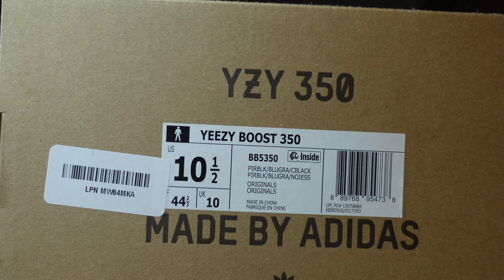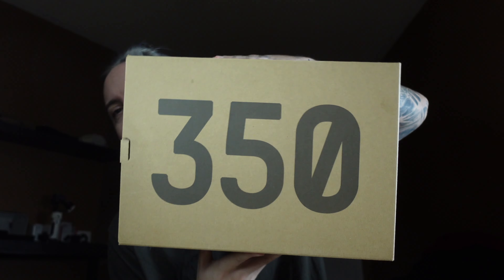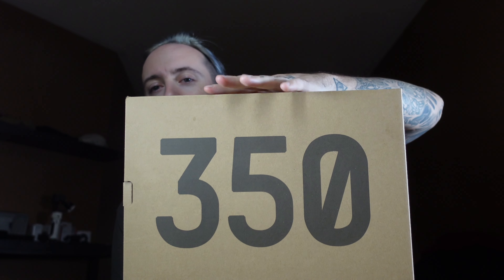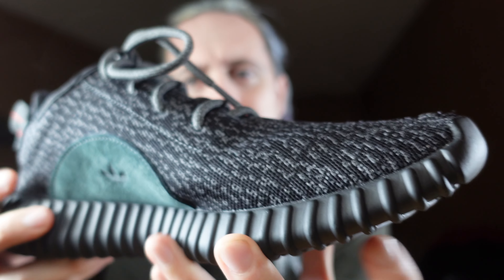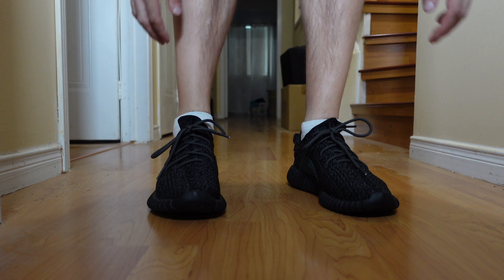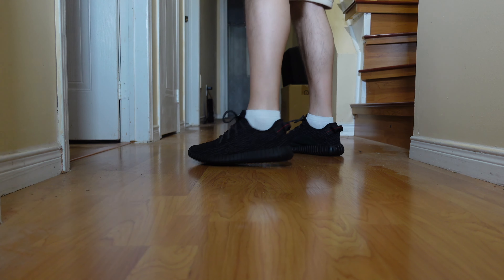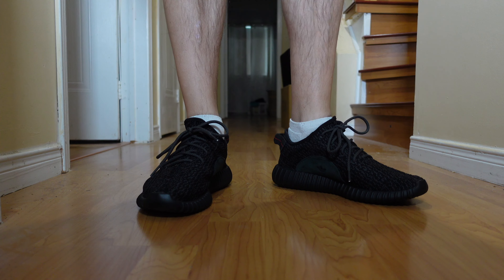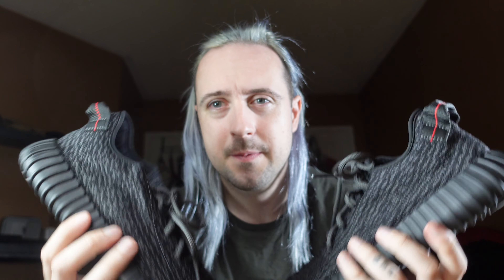Yeezy 350 pirate black 2023 on foot and size guide.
I had to grab a pair of the adidas yeezy 350 v1 pirate blacks that came out this year 2023. yzy. such a great shoe for summer and even better for when the fall hits.